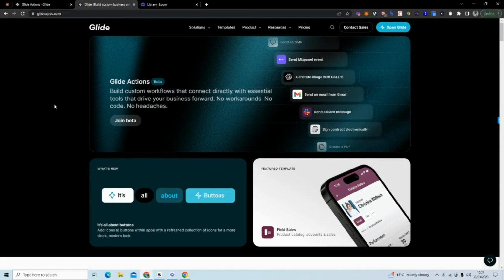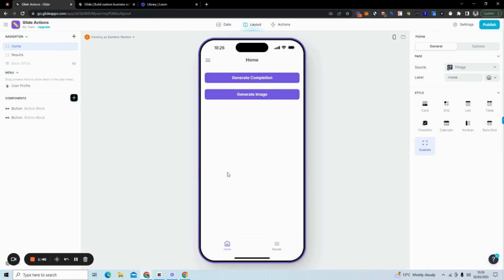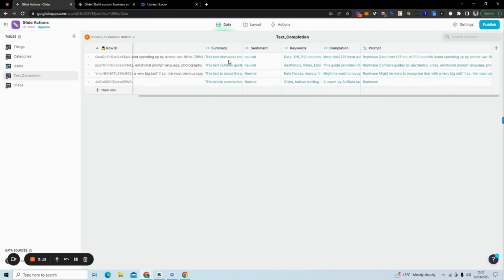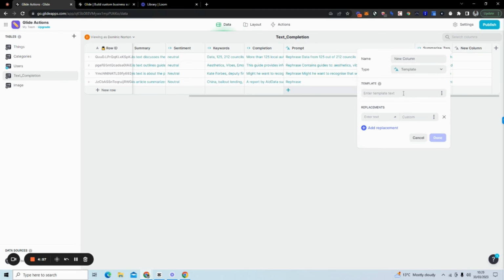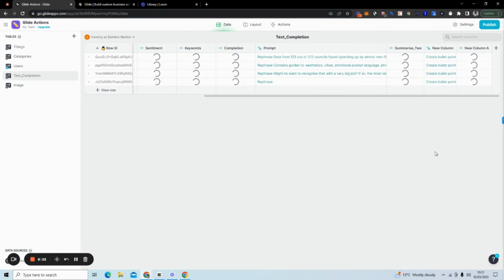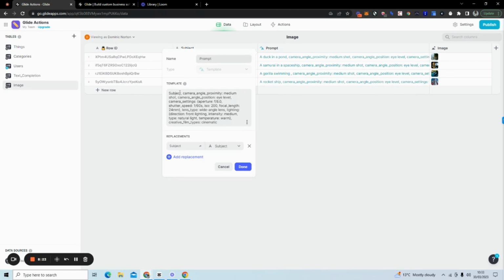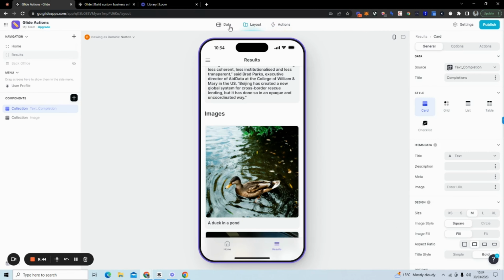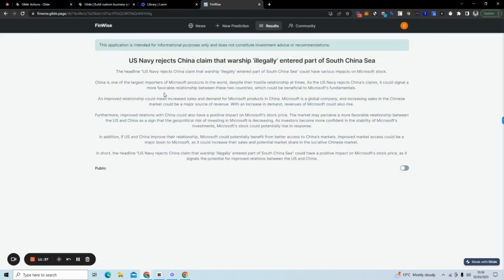Revolutionizing App Development: Integrating AI with Glide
Discover how to take your no-code app development to the next level by integrating artificial intelligence with Glide! In this tutorial, we'll walk you through the step-by-step process of adding AI-powered features to your Glide apps. Learn how to leverage the power of AI to create smarter and more interactive apps without writing a single line of code. Don't miss out on this game-changing integration—join us now!

Contents
00:21 - Introduction to Glide
01:54 - End Result
02:50 - Computed AI fields
08:35 - Glide Actions, Artificial Intelligence
09:58 - Use Case Example